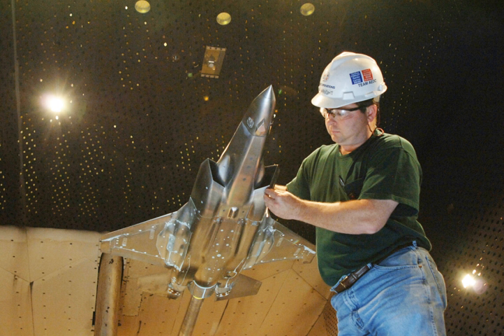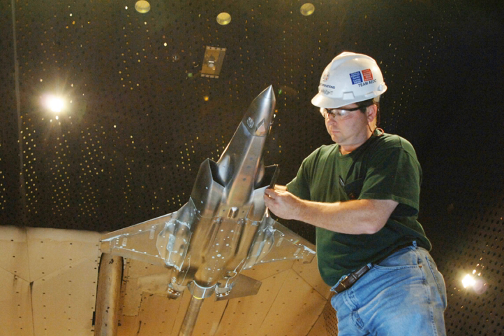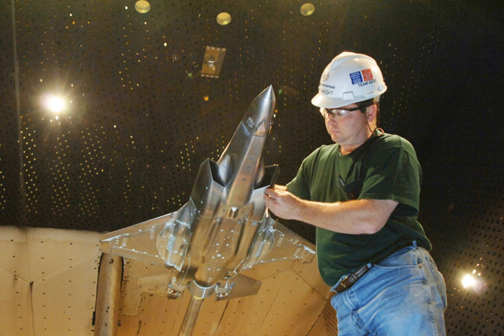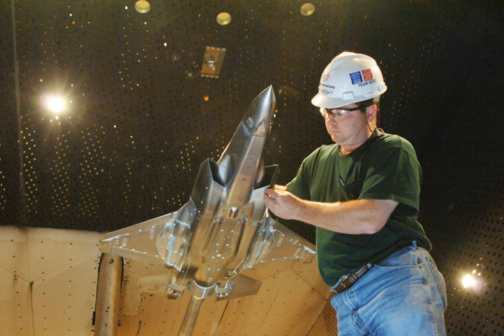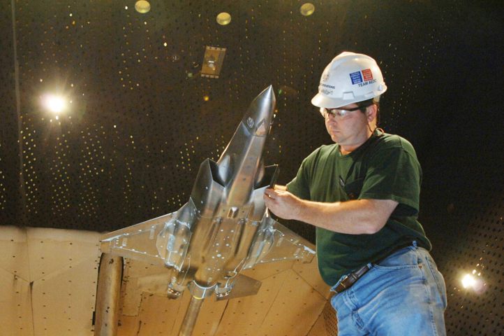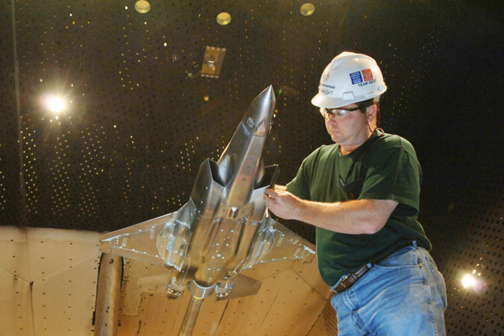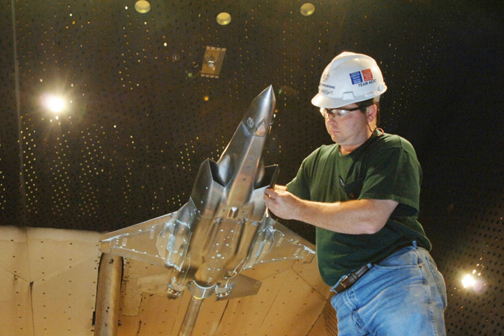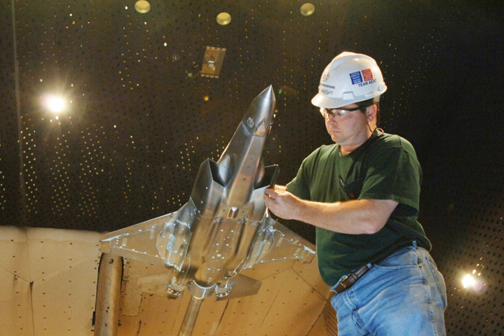Air Engineering Development Center | Wikipedia audio article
00:00:46 1 Staff agencies
00:02:03 2 Environmental issues
00:02:55 3 External facilities
00:03:49 4 History
00:10:36 5 Lineage
00:11:17 5.1 Assignments
00:11:51 5.2 Stations
00:12:07 5.3 Components

- Socrates

SUMMARY
Arnold Engineering Development Complex (AEDC), Arnold Engineering Development Center before July 2012, located at Arnold Air Force Base, Tennessee is a ground-based flight test facility operated by the Air Force Test Center.AEDC's mission is to conduct USAF developmental test and evaluation through modeling, simulation, ground and flight test. Testing will evaluate aircraft, missile and space systems and subsystems at the ﬂight conditions they will experience during a mission; conduct a research and technology program to develop advanced testing techniques and instrumentation and to support the design of new test facilities and maintain and modernize the center's existing test facilities.